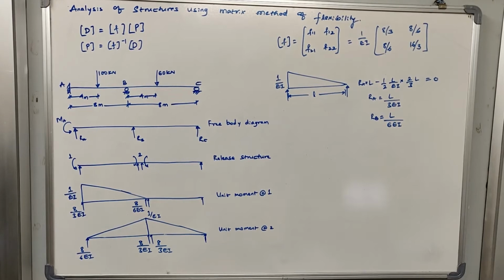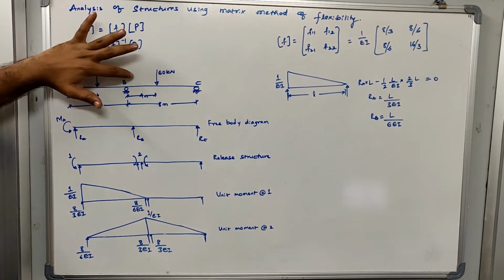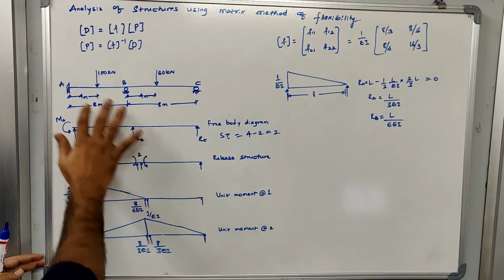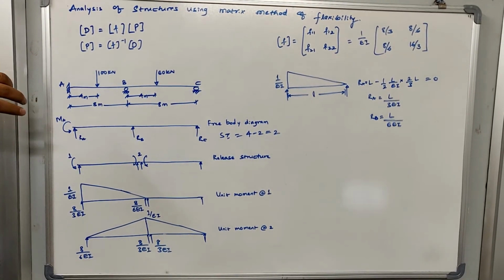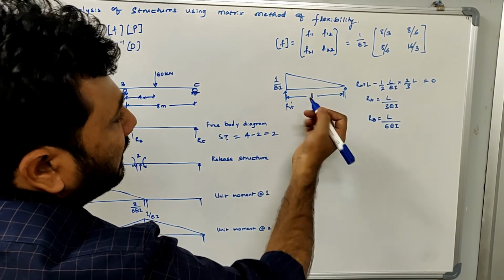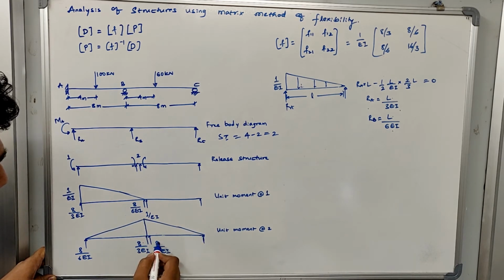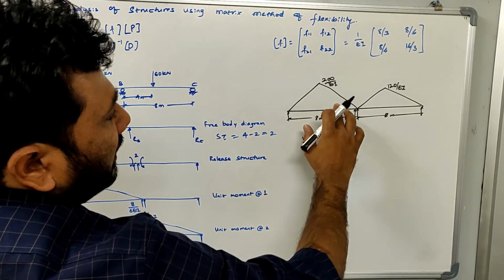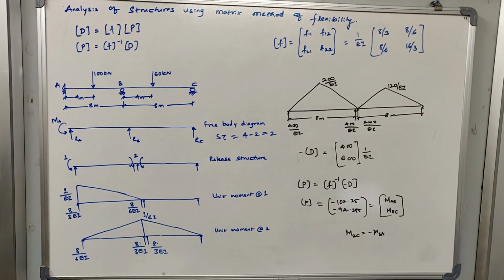Lecture 36| module 4| AIS| 21 dec 2020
Analysis of continuious beam by Flexibility matrix method.